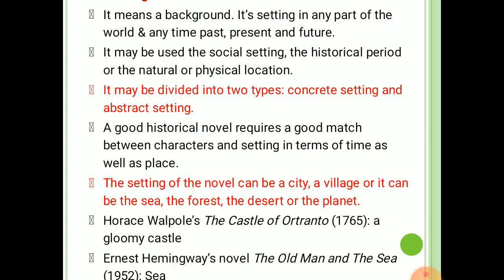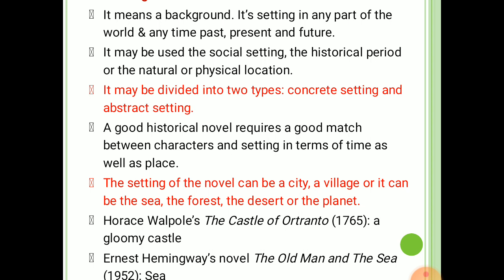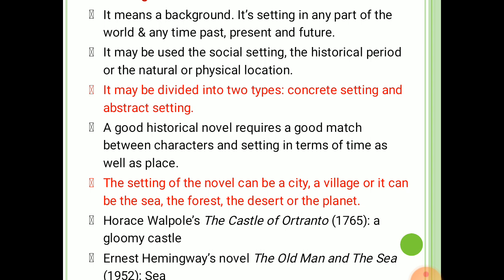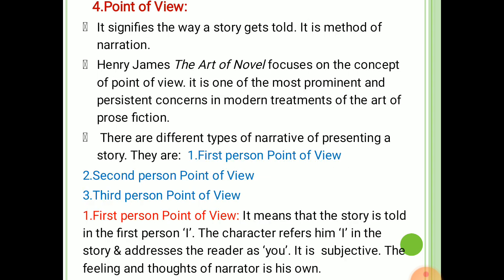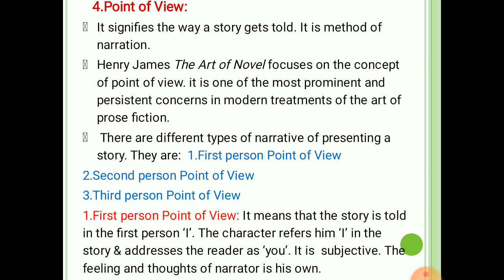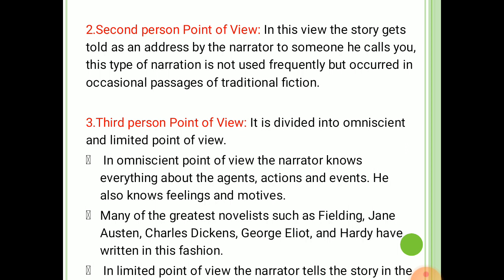B.A.3 English Novel, Sem.5, Aspects of the Novel,Part 2